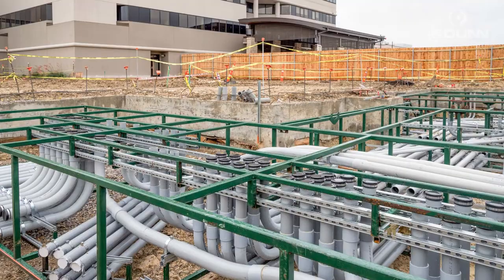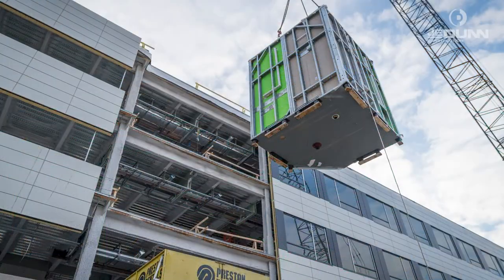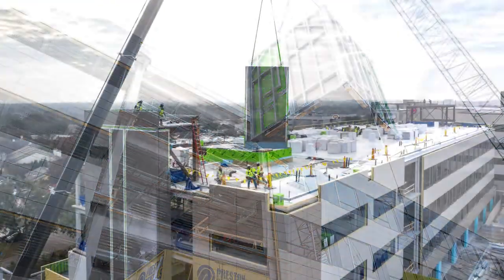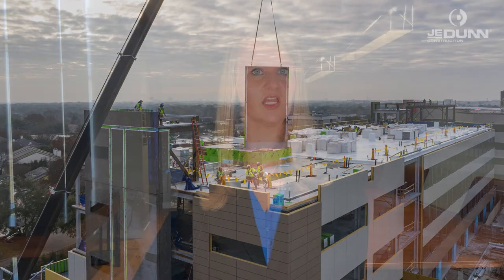JE Dunn: What is Prefab?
The healthcare industry has become increasingly reliant on prefabrication for added efficiency and predictability throughout the construction process while maintaining strict schedules and on-site safety. Healthcare VDC Director, Sara Curry, talks about the fundamentals and importance of prefabrication.